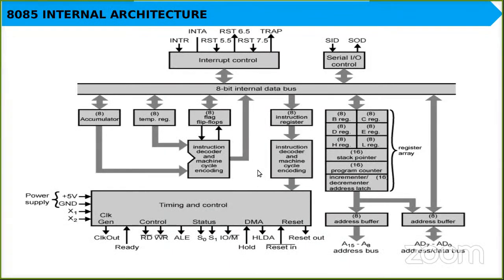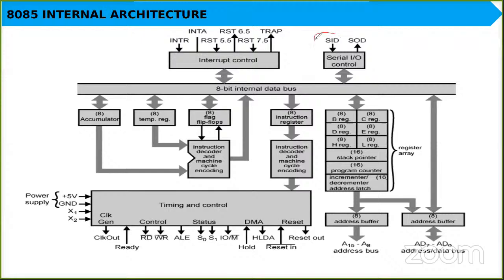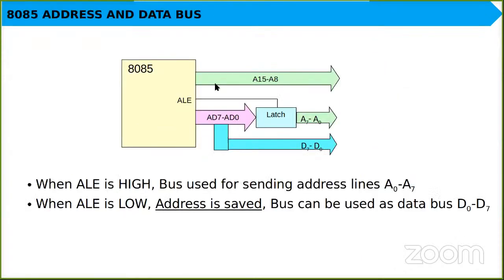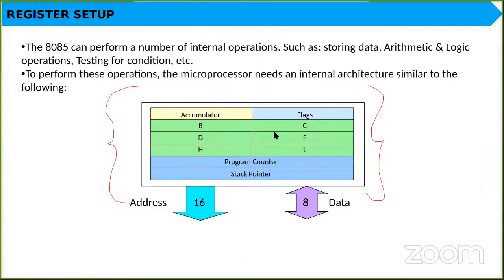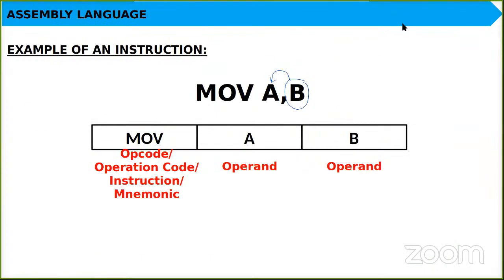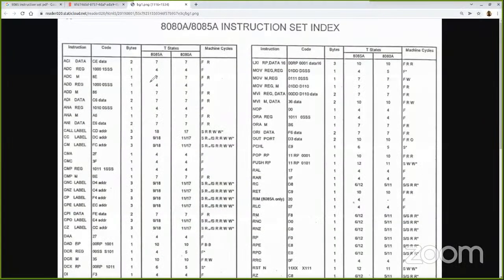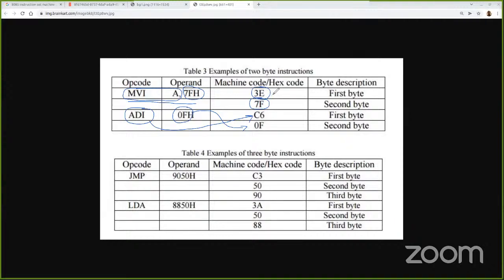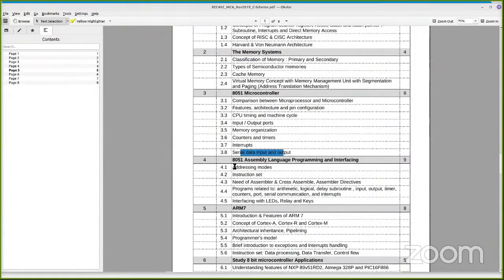Microcontrollers 2022 | Online Lecture 6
Online Lecture of Microcontrollers (S.E. EXTC 2022), recorded and made available to students for offline viewing.

Lecture Date & Time: 19 January 2022, 8:00 PM - 9:00 AM
Lecture Contents: PC, SP